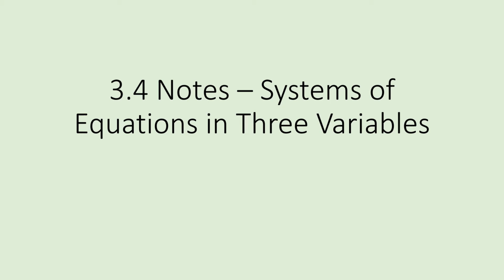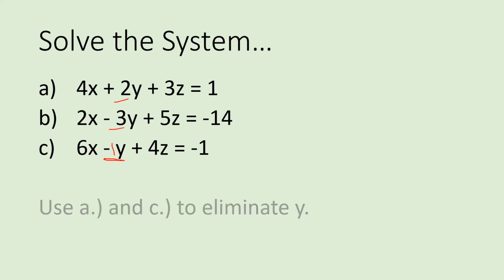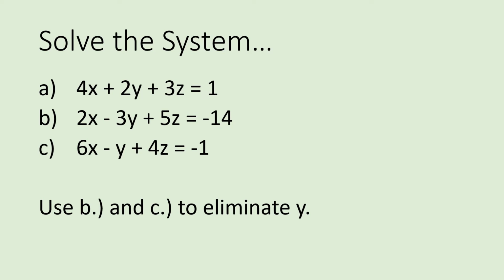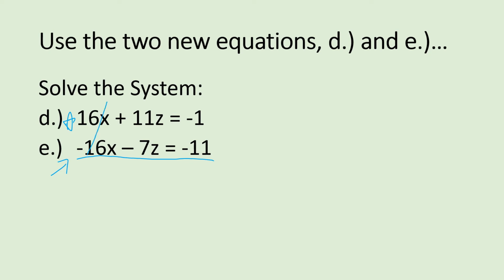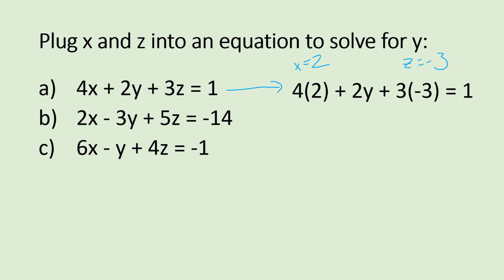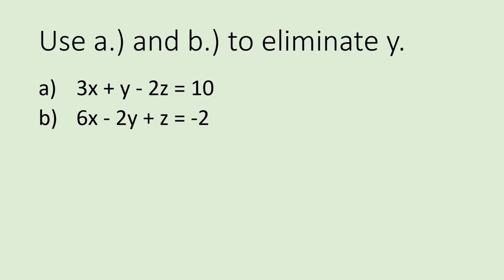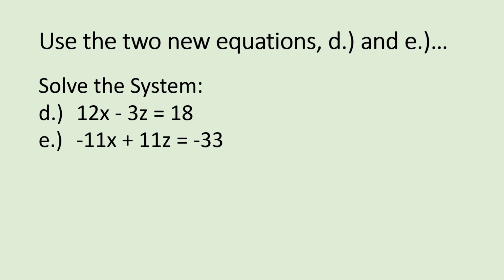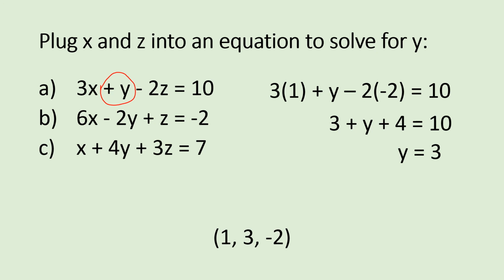Alg 2: 3.4 Solving Linear Systems in Three Variables